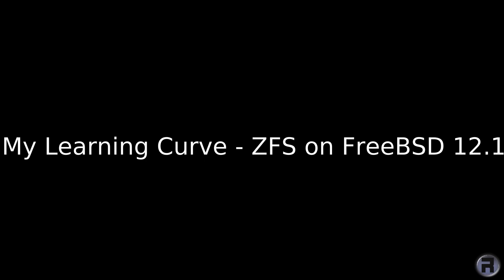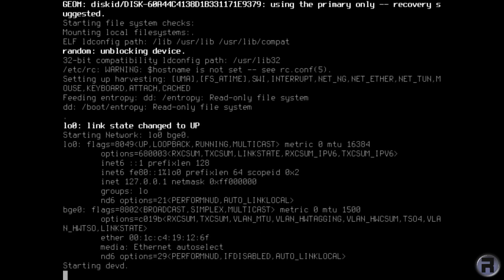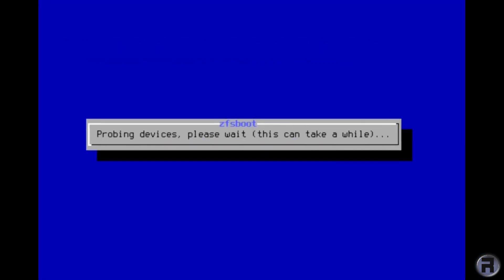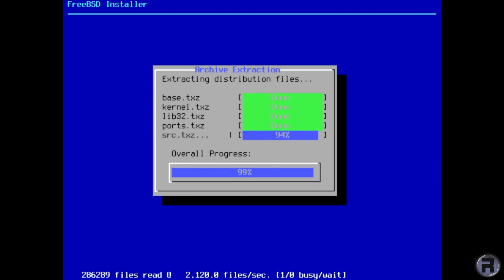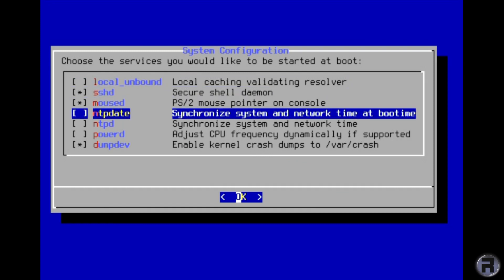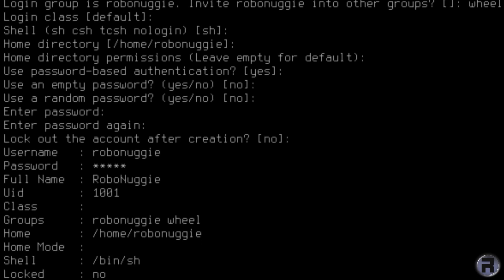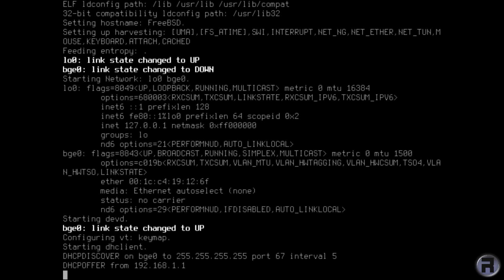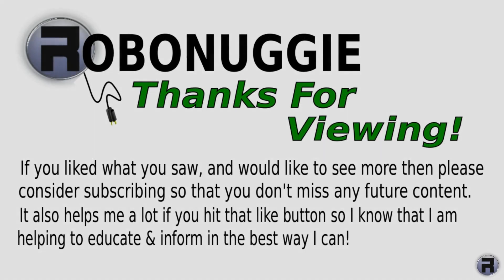FreeBSD ZFS Learning Curve #1 - Installing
Come with me as I start learning ZFS on FreeBSD - This is a straight install of FreeBSD with ZFS on root done via the installer. Its something I haven't done, and I really should. Thanks to Doovalacky (link below), I have been inspired to do this, and will make a few videos looking into this filesystem. but it is on a single drive, so I won't be going into the deeper stuff.